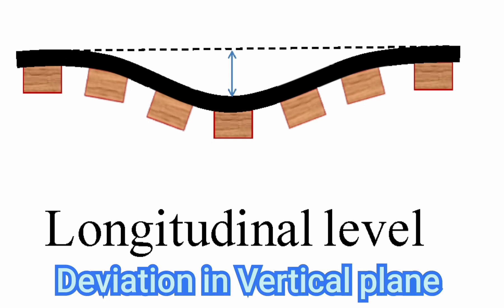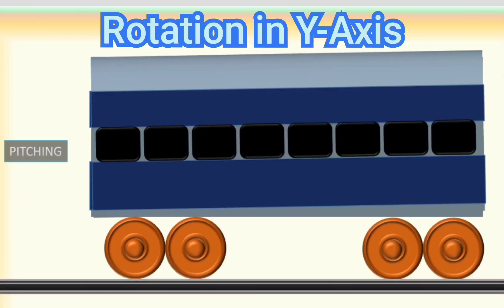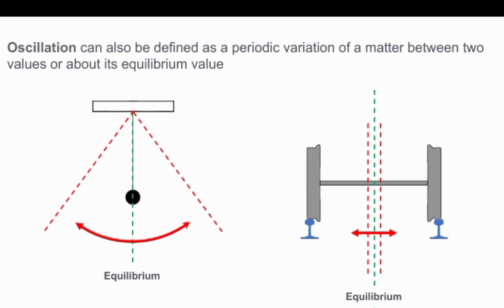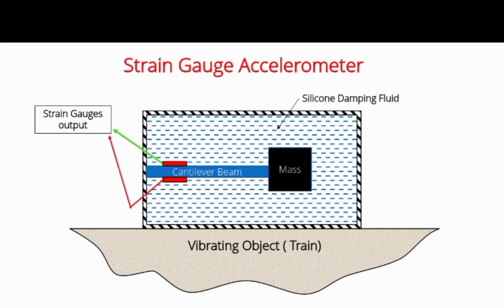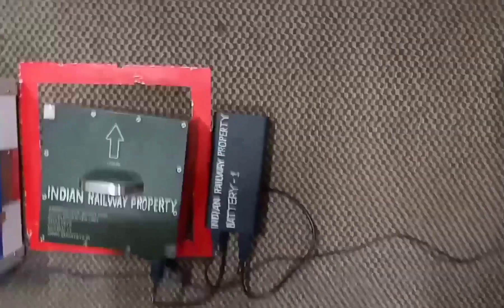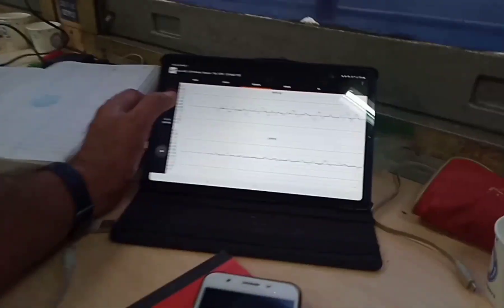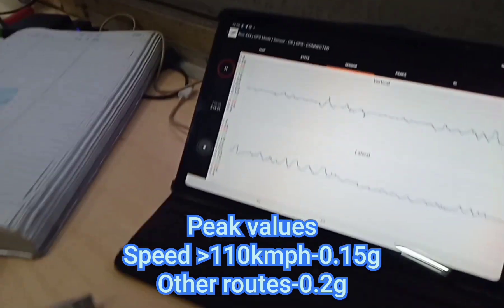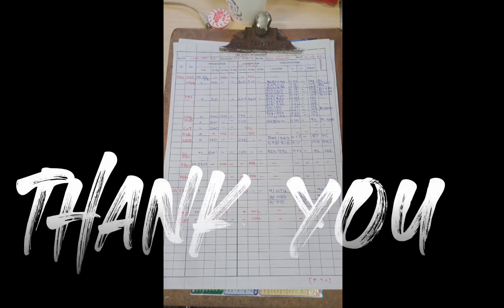OMS INSPECTION | OSCILLATION MONITORING SYSTEM | TRACK PARAMETERS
OMS inspection and various track Geometry parameters are explained